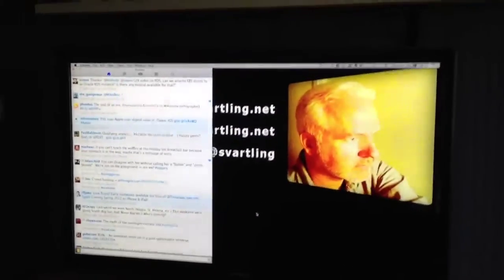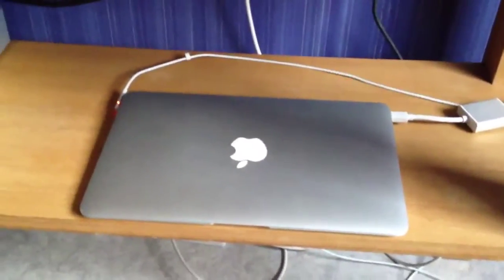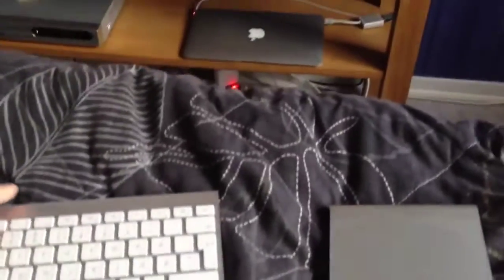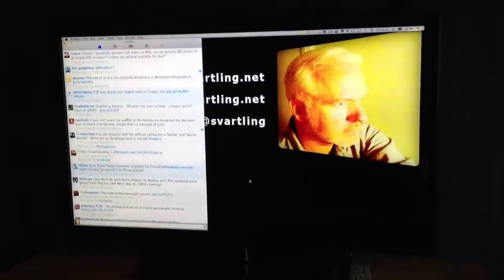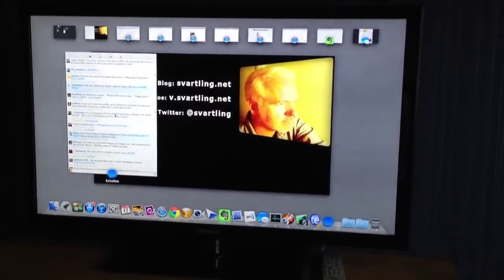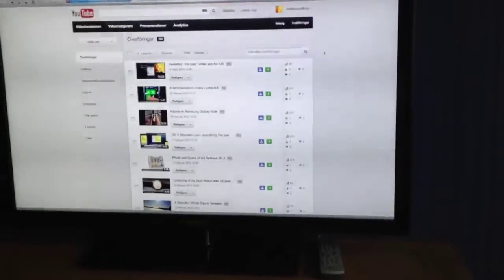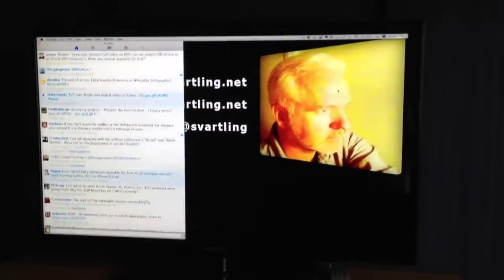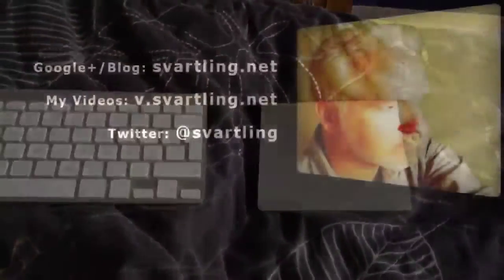Docking my 11-inch MacBook Air to my 40-inch Samsung SmartTV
- Docking my 11-inch MacBook Air to my 40-inch Samsung SmartTV. Works like an iMac or Mac Mini using Full HD 1080p resolution.